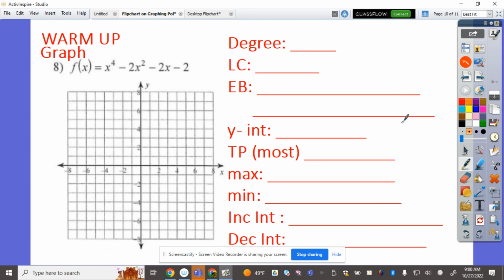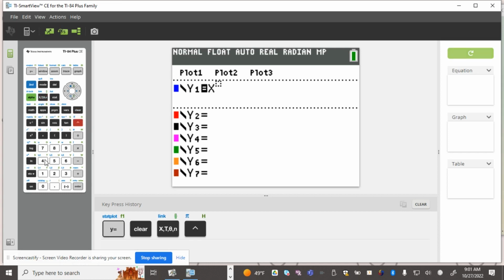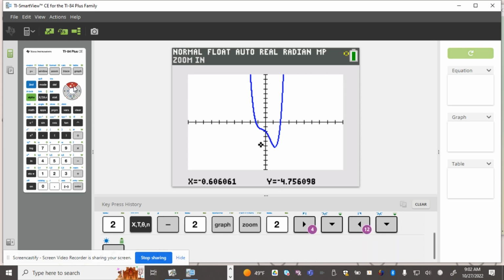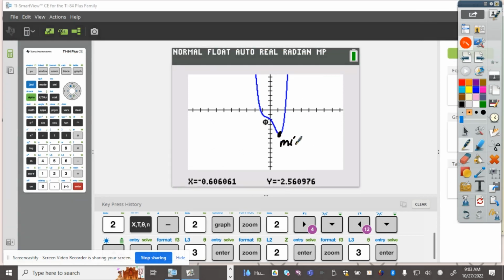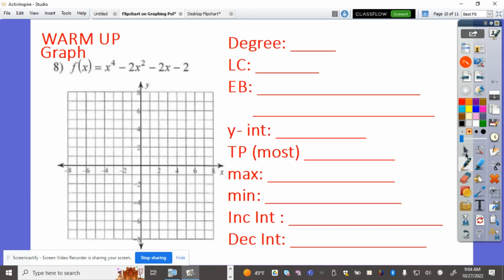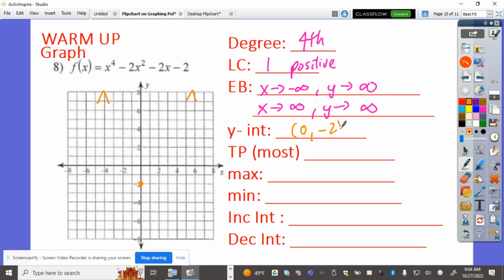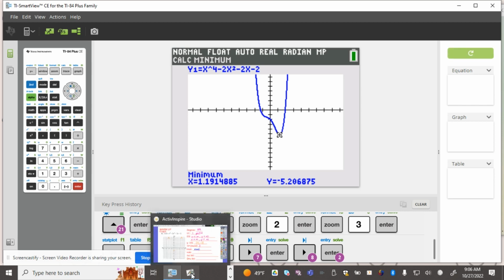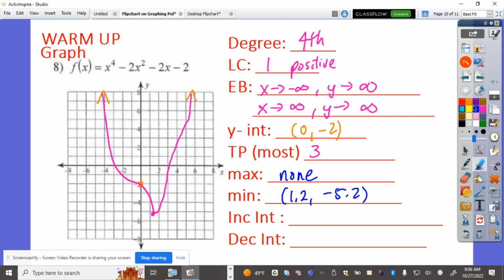Graphing Polynomials 2022